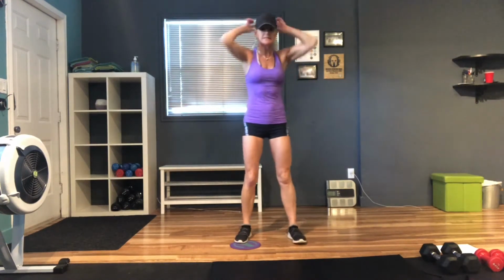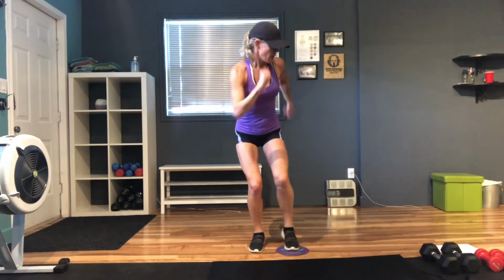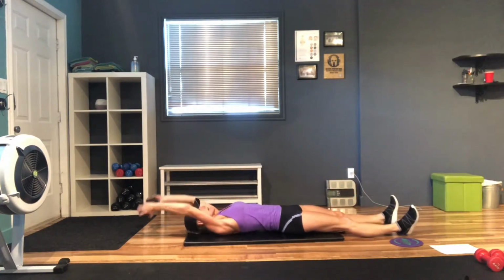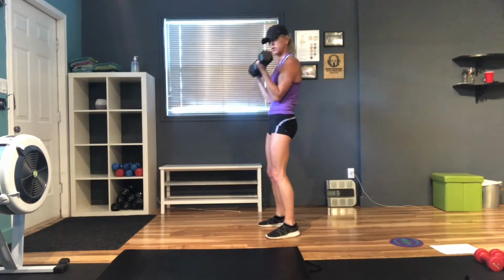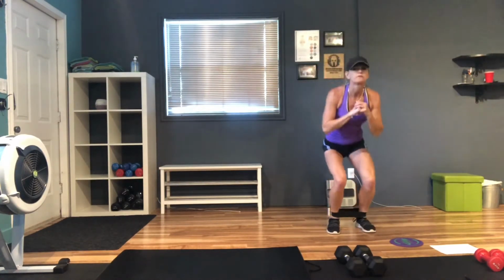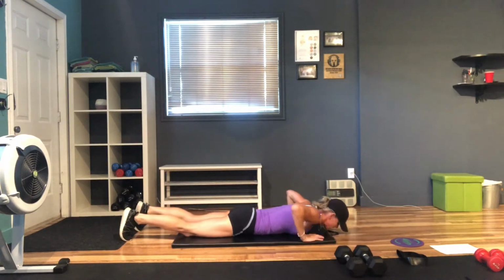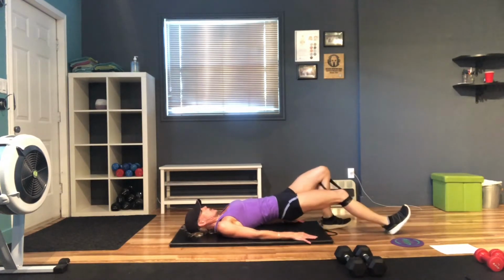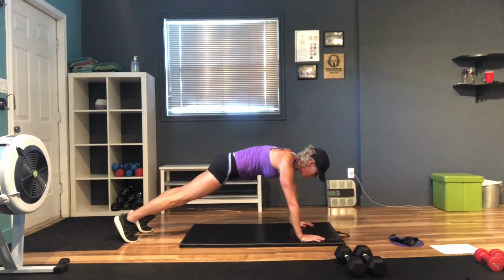Muscular endurance Monday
Staying on each station for a little bit longer, means you’re working more towards muscular endurance, then building straightforward muscle strength. Really important as this will help you to keep going in or your daily tasks, better than you would otherwise.